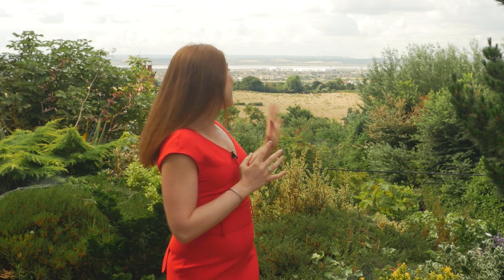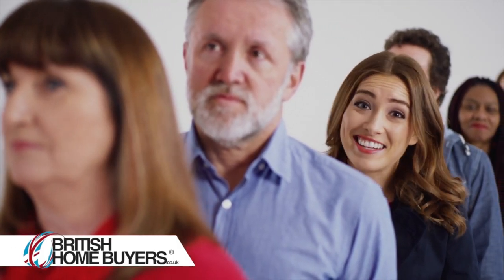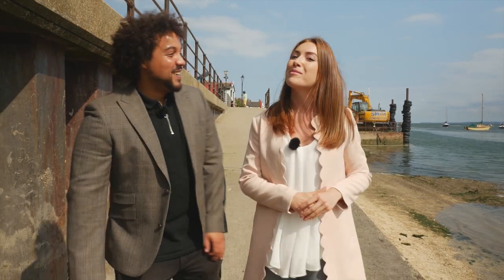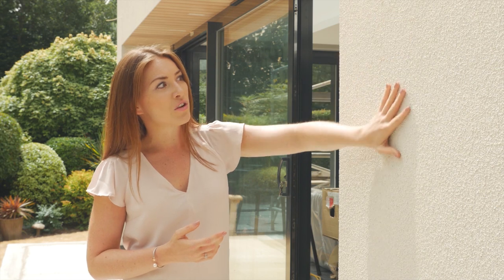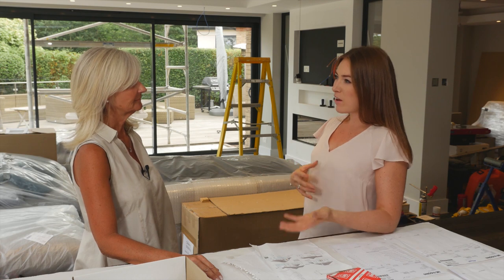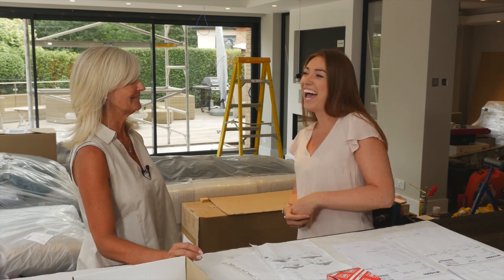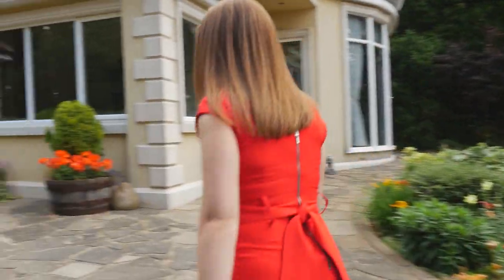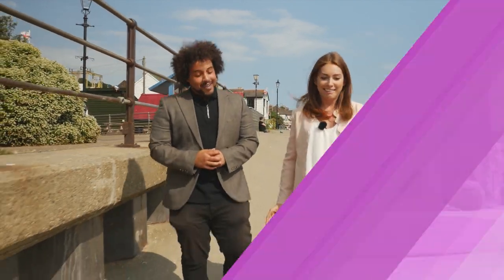Amy Burrows Presenting Showreel 2018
Amy Burrows is a TV presenter from Leigh on Sea, Essex with a vast range of experience in both live and pre-recorded content. Amy regularly presents on both Sky and Freeview and previous clients include: Google, QVC, Virgin Trains, IBM, Sony, PlayStation, Itsu, Lloyds Bank, British Gas, Everything5Pounds.com, Kia Motors, Cadbury and Intel.